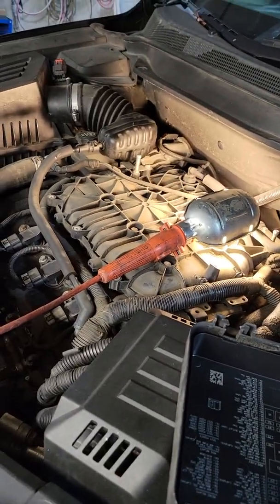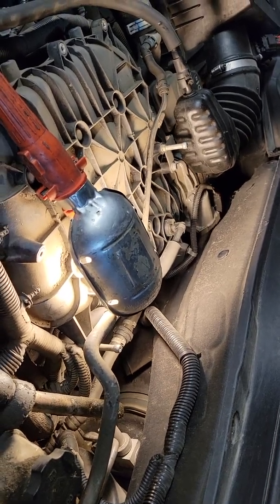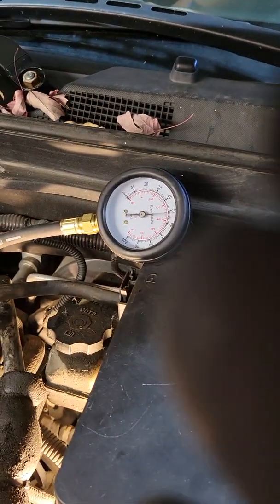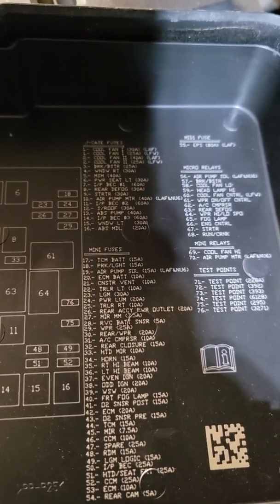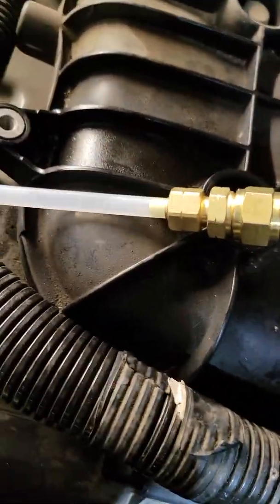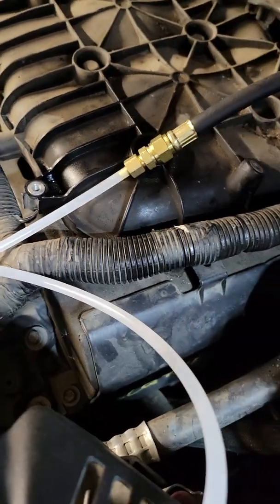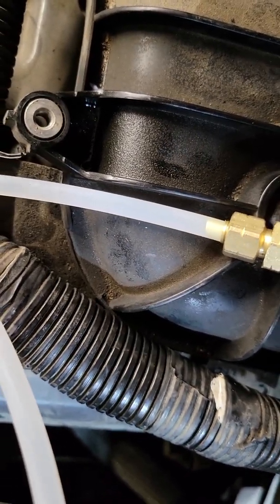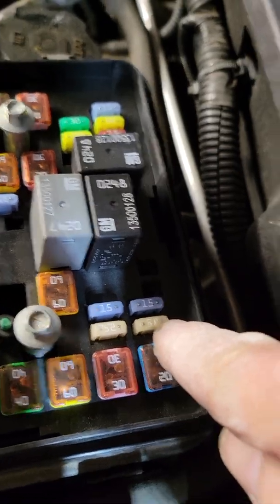Equinox, Terrain V6 injector cleaning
Getting misfire on cylinder 4. Changed the plug and swapped the coil with another cylinder. The problem stayed with cylinder4. So I decided it was time to clean the injectors. If you know anything about this engine you know the fuel rails are on the inside and buried between the front and rear bank. It is a long and tedious process to remove them. SO I decided to force carb cleaner through the fuel rail from the outside. I located the Schrader valve on the back fuel rail drivers side up against the engine. I got a pressure test kit from Amazon and a 1/4 inch adapter and some hose from Home depot. Once you get the hose attached and everything ready, pull fuse #52 to disable the fuel pump. Using gumout carb cleaner I was able to run the engine on the carb cleaner. I used a can and a half. It took about 5 minutes.  That was 3 days ago and the misfire had nor reoccurred.  Added this to the tail end of my Kawasaki EFI play list because it deals with injectors.